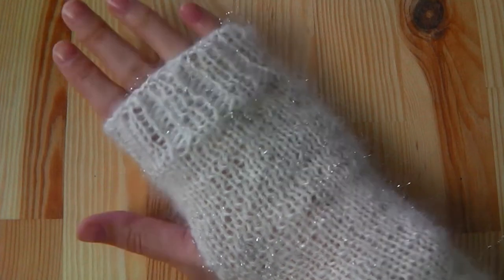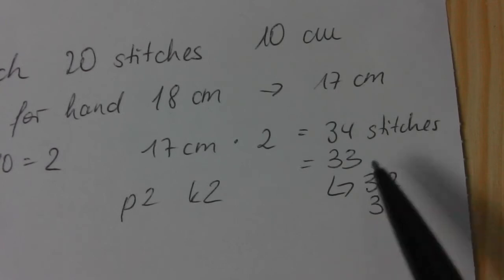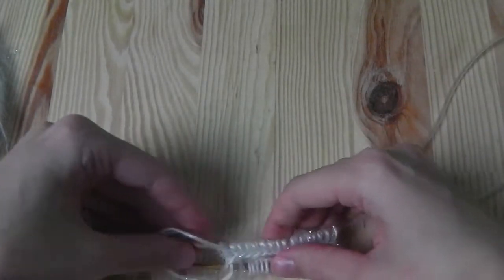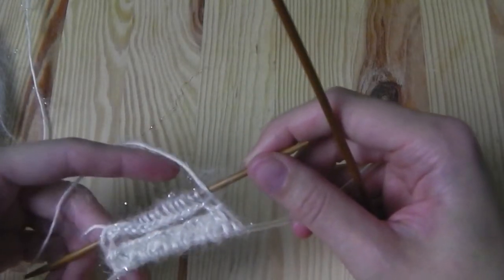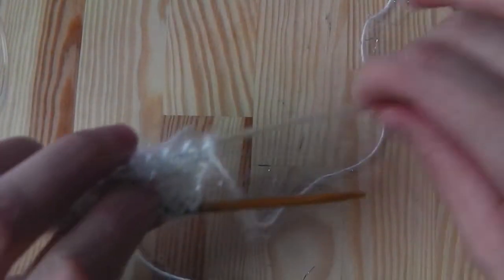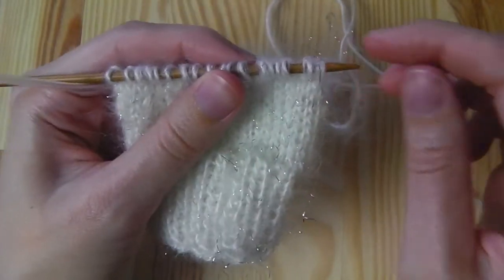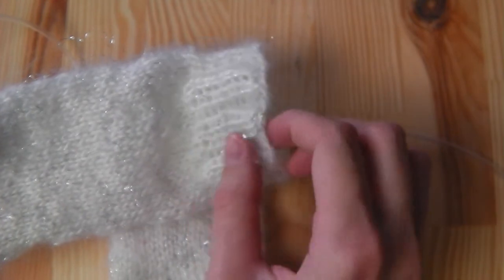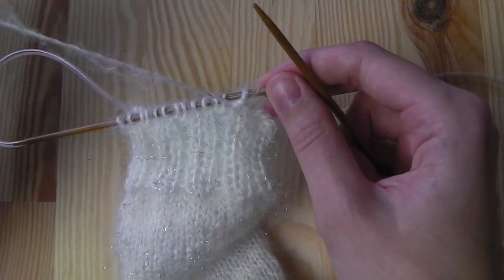Arm cuffs sleeves knitting tutorial